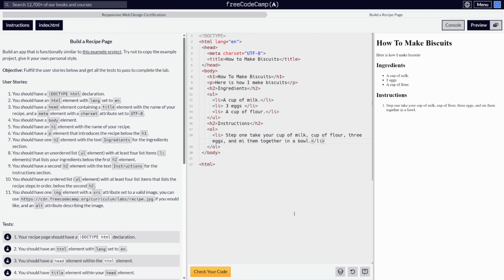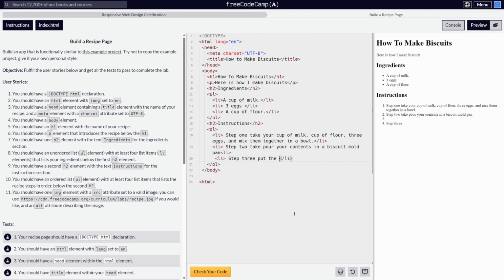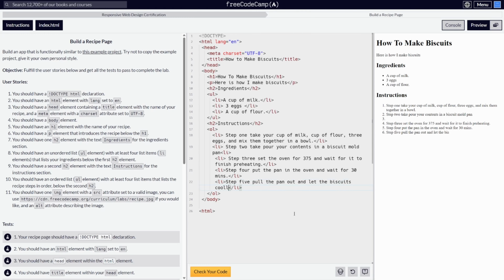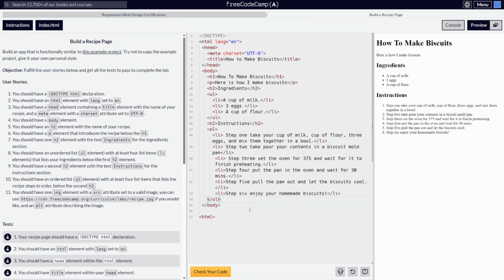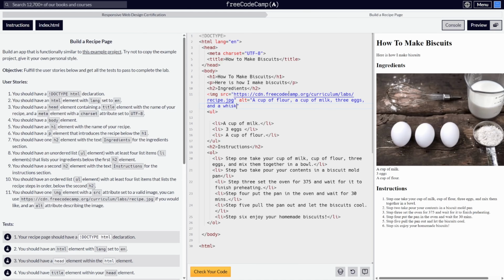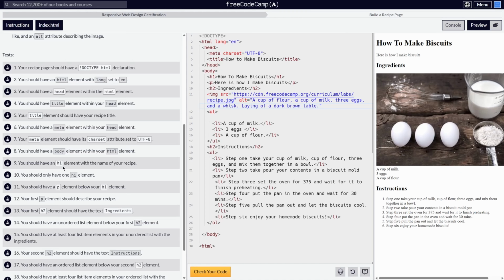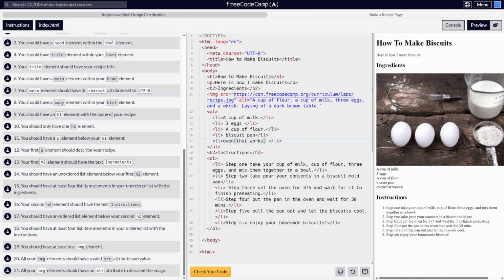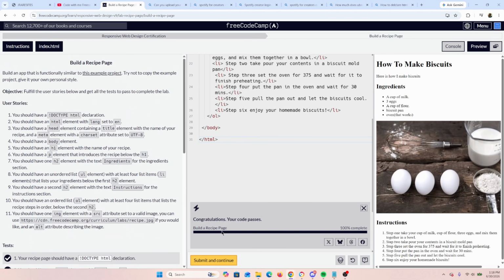Code With Me Freecodecamp Recipe Lab ESP 3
In this video we finish up the recipe lab.